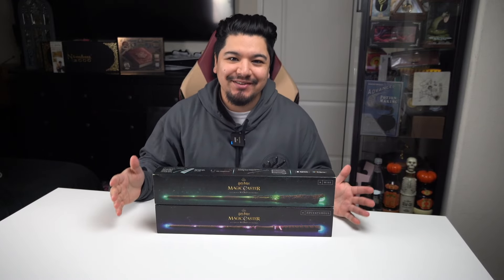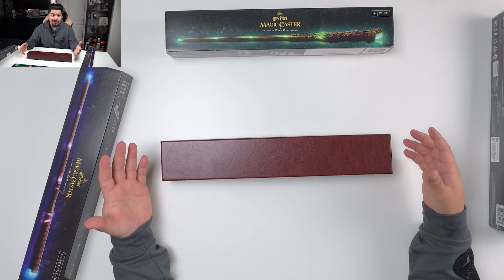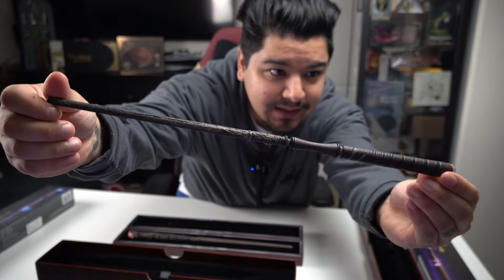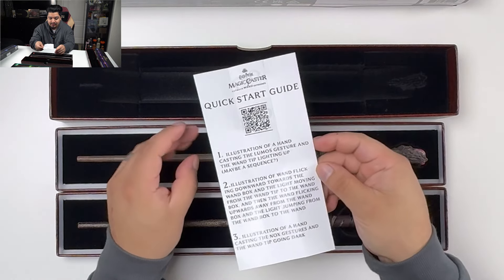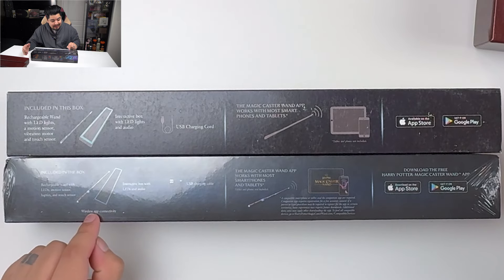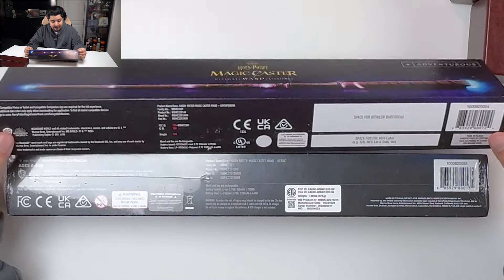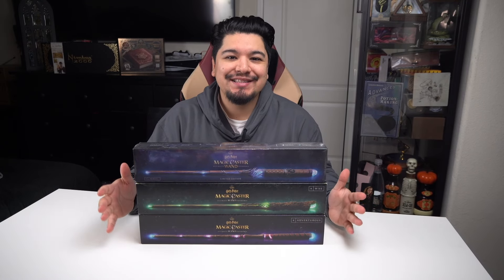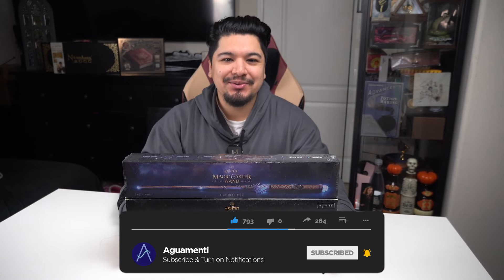I Bought 2 UNRELEASED Magic Caster Wands! | Harry Potter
Today we're taking a look at two unreleased models of the harry potter magic caster wand. Join me as we explore the features of the Wise Wand and the Adventurous Wand, comparing their packaging and inner mechanisms. Get ready to be spellbound by the enchanting secrets within!

⚡CONTENTS:
00:00 - Intro
01:18 - The Wands
03:14 - Packaging Differences
08:25 - The Internals
09:30 - Outro